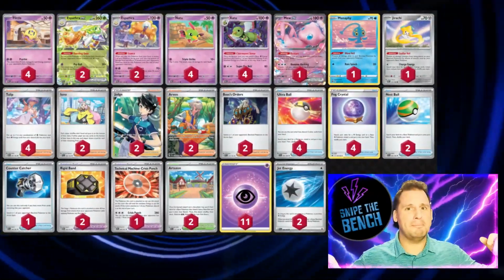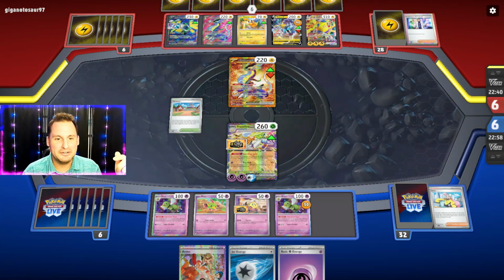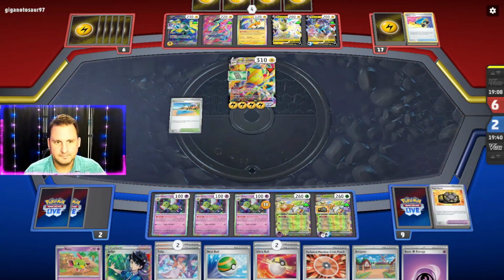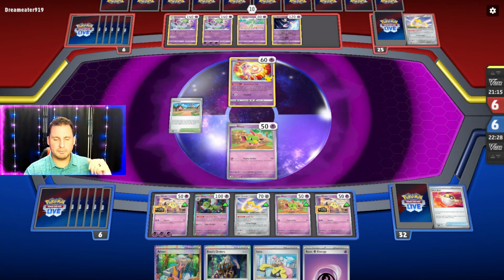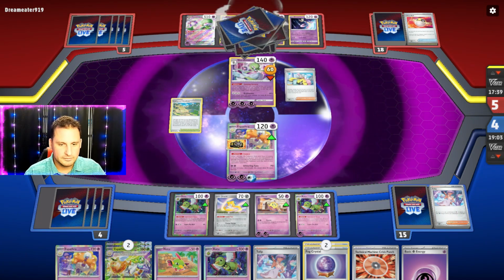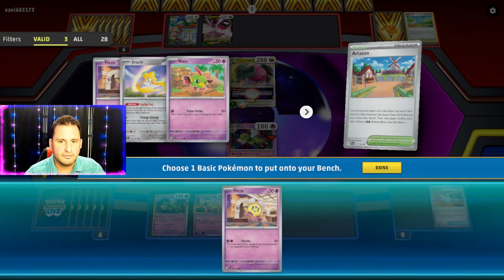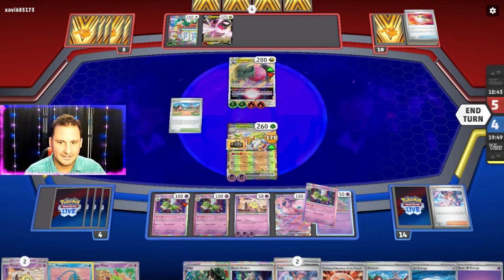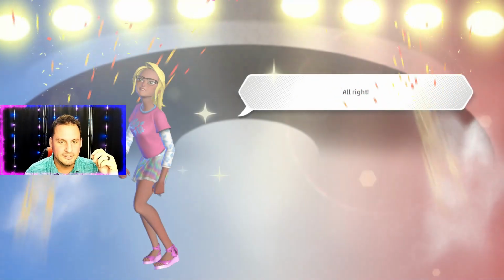Espathra ex Has a CRAZY Ability to Annoy Your Opponent! Pokemon TCG Live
This new decklist from Paldean Fates with Espathra ex controls the game to where your opponent has to use more energy than they want to in order to attack in Pokemon TCG Live.  They have to figure out a new strategy than they are used to.

00:00 Intro
2:25 Game 1 vs. Miraidon ex
14:04 Game 2 vs. Gardevoir ex
28:47 Game 3 vs. Regidrago VStar

Decklist:

Pokémon: 8
4 Xatu PAR 72
4 Flittle PAR 80
2 Espathra ex PAF 6
1 Mew ex MEW 151
1 Manaphy BRS 41
4 Natu PAR 71
1 Jirachi PAR 126
2 Espathra PAR 81

Trainer: 14
4 Ultra Ball SVI 196
1 Counter Catcher PAR 160
4 Fog Crystal CRE 140
2 Iono PAL 185
2 Judge SIT-TG 25
1 Technical Machine: Crisis Punch PAF 90
2 Rigid Band MEW 165
2 Nest Ball SVI 181
2 Arven SVI 249
4 Tulip PAR 181
2 Artazon PAL 171
2 Boss's Orders PAL 172

Energy: 2
11 Basic {P} Energy SVE 5
2 Jet Energy PAL 190